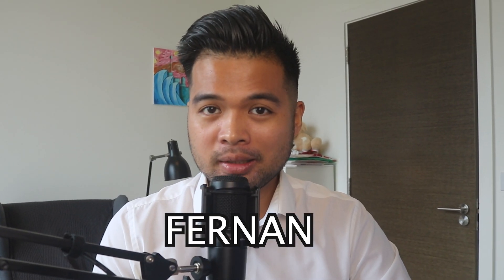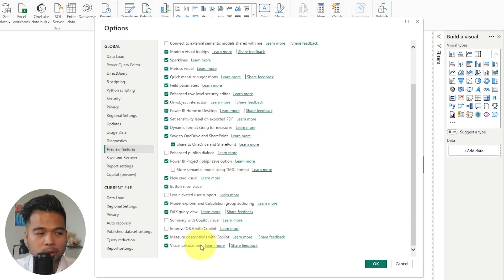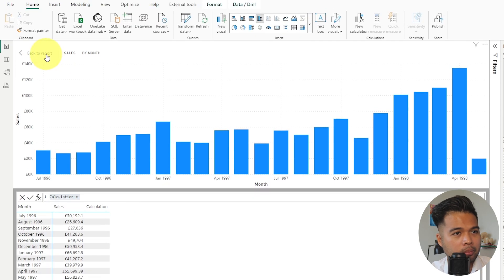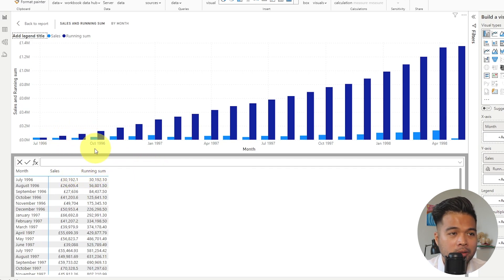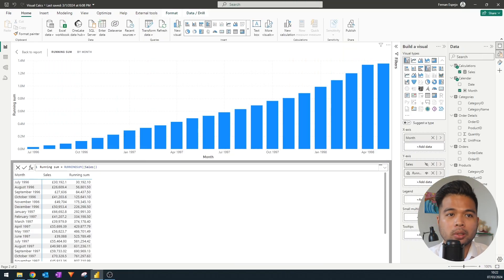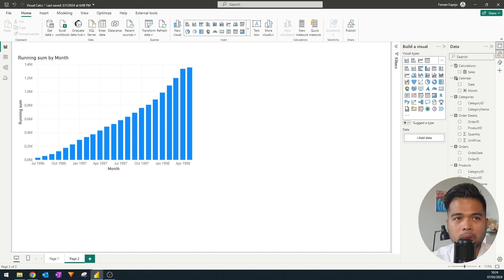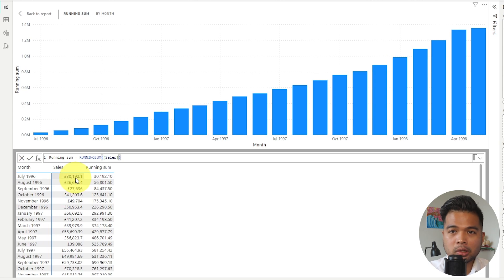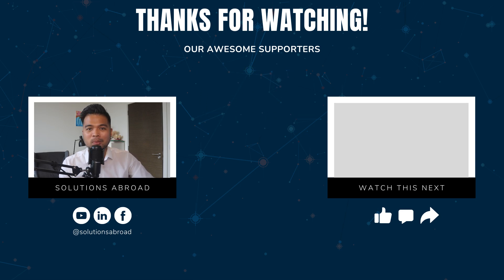VISUAL CALCULATIONS for EASY DAX // Basic Usage, Limitations AND MORE // Beginners Guide to Power BI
In this video were going to cover the new Visual Calculations feature in Power BI, how to use it, and some of my recommendations and considerations if you're thinking of using it yourself.

🕓 TIMESTAMPS
0:00 - Intro
01:30 - How to Enable
02:39 - Basic Usage
07:10 -  Reusability
07:56 -  Don't Work on All Visuals
08:28 - Formatting
09:27 - References into data